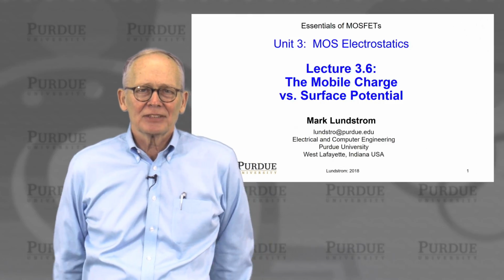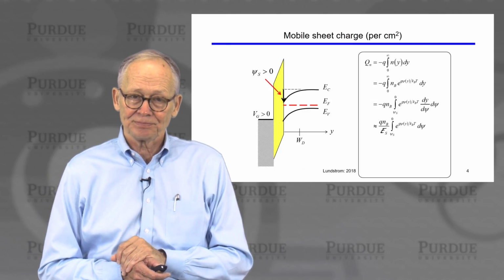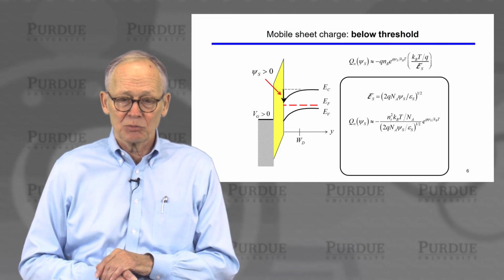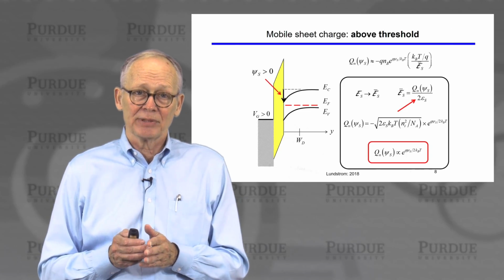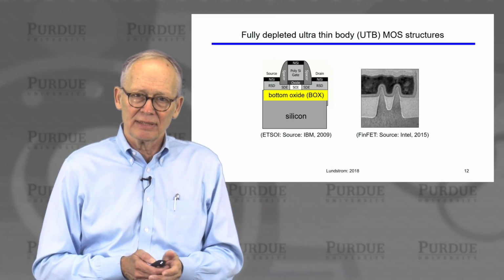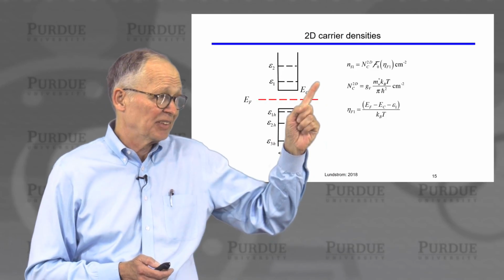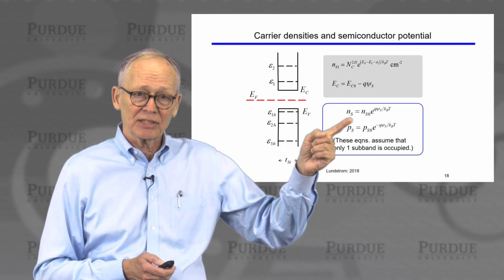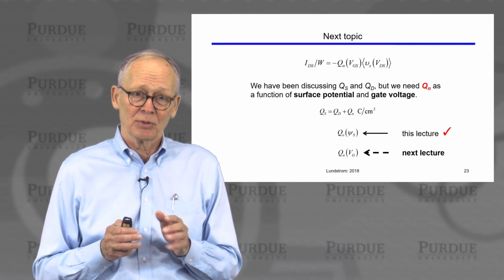nanoHUB-U MOSFET Essentials L3.6: MOS Electrostatics - The Mobile Charge vs. Surface Potential